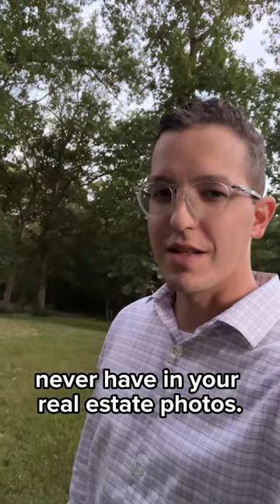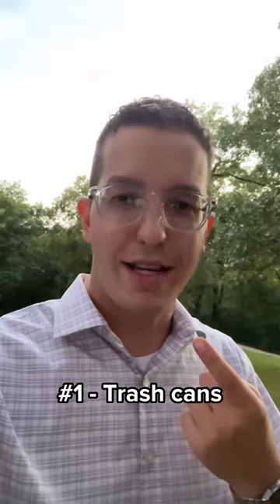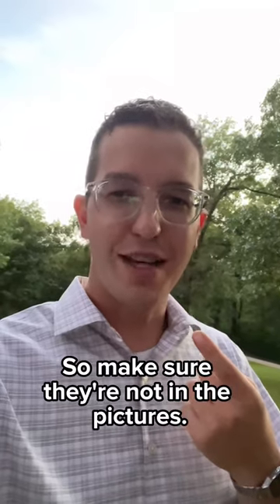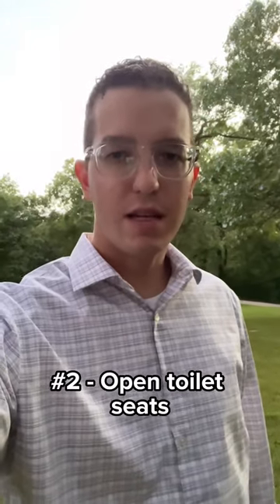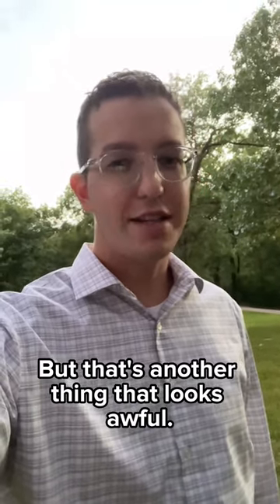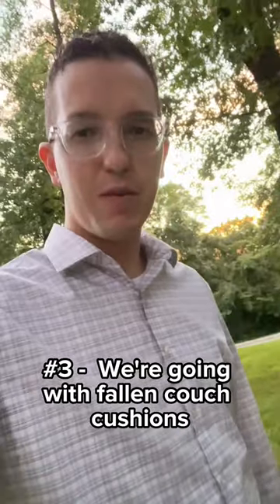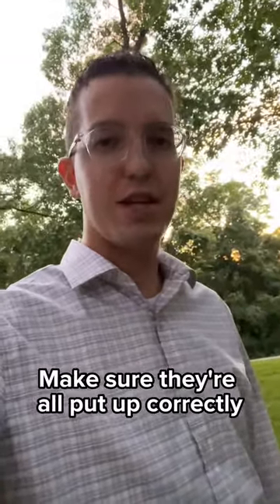Top 5 Things that you should NOT have in your Real Estate Photos!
Don't put these things in your photos! I see you in the mirror shot there haha